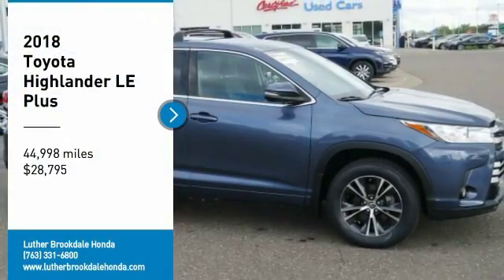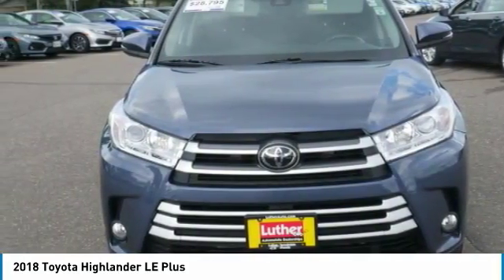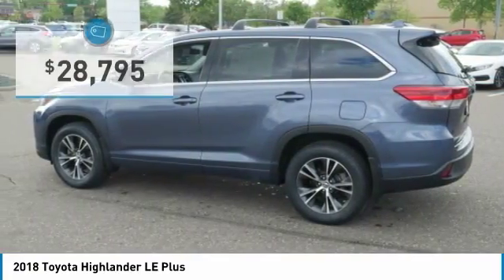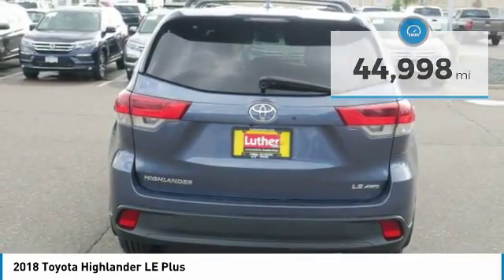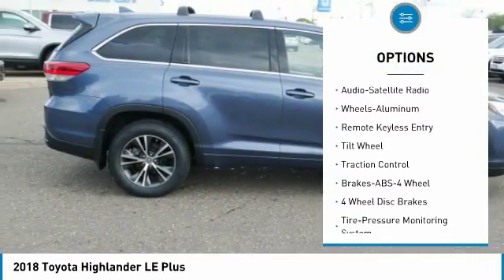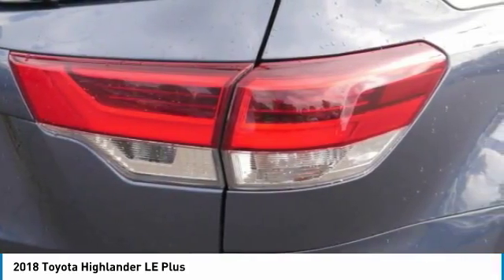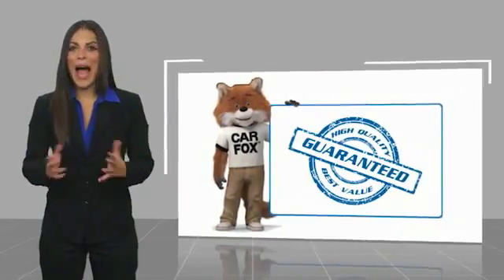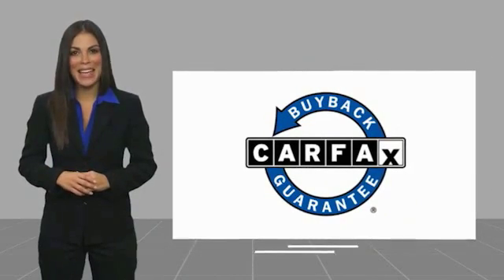2018 Toyota Highlander Brooklyn Center,Maple Grove,Plymouth,Minneapolis P28801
2018 Toyota Highlander LE Plus

: EPA 27 MPG Hwy/20 MPG City! SHORELINE BLUE PEARL exterior and BLACK interior. 3rd Row Seat, Lane Keeping Assist, iPod/MP3 Input, Satellite Radio, AWD, ALL-WEATHER FLOOR LINER PACKAGE, ROOF RACK CROSS BARS, Alloy Wheels AND MORE! DISCOVER THE LUTHER ADVANTAGE: The Luther Advantage is a complete and comprehensive package of benefits designed to make buying-and driving-a vehicle from the Luther dealerships a pleasant and convenient experience. From the peace of mind that comes with a 5 Day-500 Mile Return or Exchange Policy, 30 Day 1,500 miles Full Warranty and 60 Day 2,500 miles Limited Powertrain Warranty and Free CARFAX Reports & Clean Title Guarantee on pre-owned vehicles, as well as providing Luther customers with full range of valuable discounts at participating Holiday Stationstores including 10 cents off a gallon, $6 for The Works car wash among other advantages and guarantees. As much as we like satisfying customers, we like keeping them even more. WHY BUY FROM US?: Brookdale Honda has moved across Brooklyn Blvd. to our incredible new facility. You will find Minnesota's largest selection of Pre-Owned Honda's and well as the full line up of new Honda's. Need financing? We have a variety of financing terms available. VEHICLE REVIEWS: Edmunds.com explains The 2018 Toyota Highlander is one of the best picks available for a versatile three-row crossover SUV. Thanks to a comfortable and quiet ride, abundant standard features and a just-right size, it should serve you well as a do-all family hauler.. Check whether a vehicle is subject to open recalls for safety issues at safercar.gov